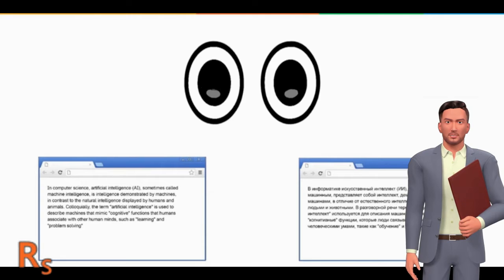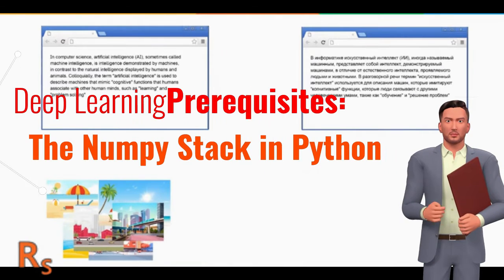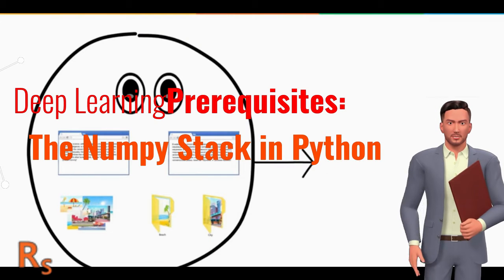Deep Learning Prerequisites- The Numpy Stack in Python